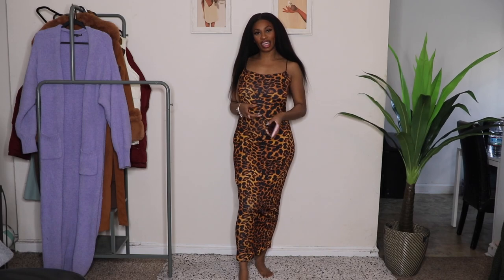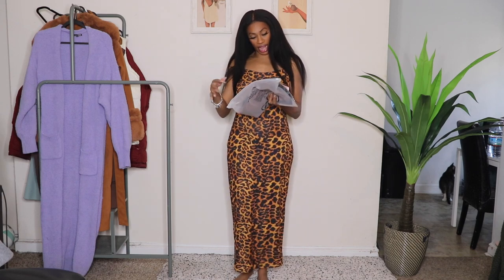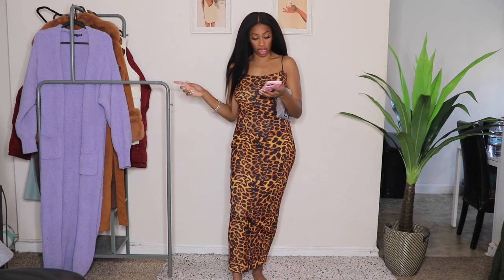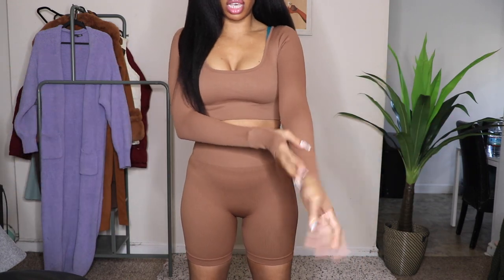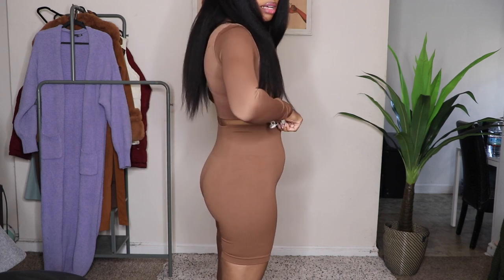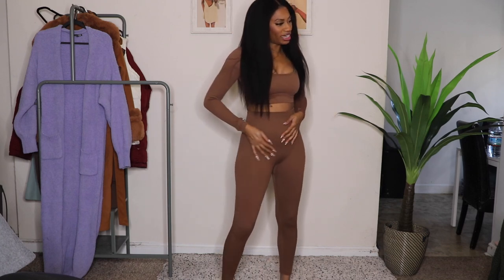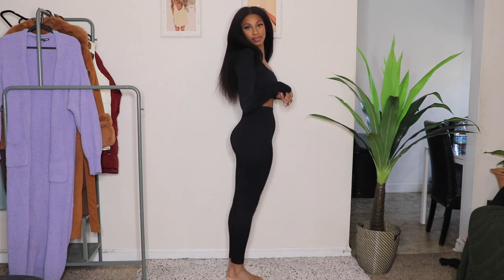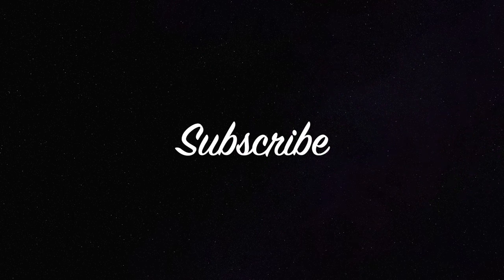$30 Amazon High Compression Work Out Sets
Order these Amazon Sets... (colors: Coffee Black Grey)

$34 Leggings Set of 2
$33 Shorts Set of 3
$34 Crop Tops set of 2
$19 Seamless Shapermint Undies

My TOP Amazon Recommedations by category:

Synthetic Wigs & Ponytails:

Crochet Hair:

Nails Supplies and Press ons:

Human Hair Wigs:

Travel Must Haves:

Hair Styling Must Haves:

Makeup Faves:

Quickweave Supplies & Essentials

Fragrance Faves

Shoes, Bags, Jewelry, Sunglasses

Home, Kitchen, & Bath Essentials

Tech  & Content Creation Equipment